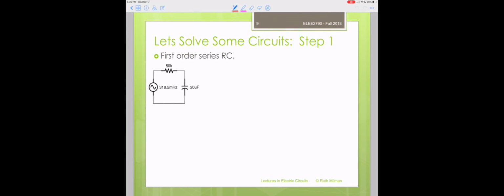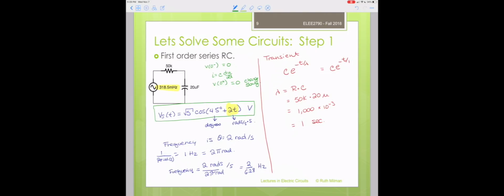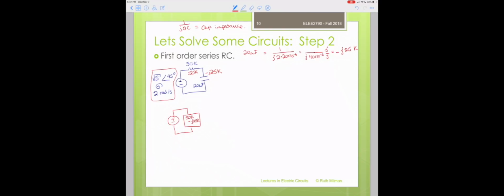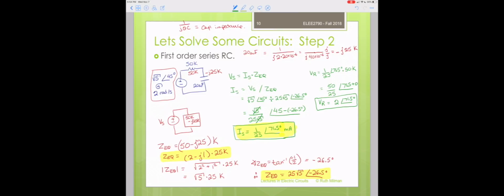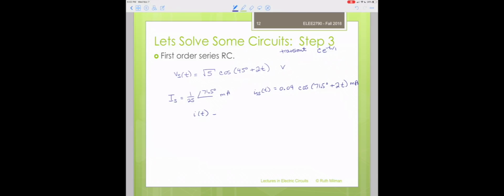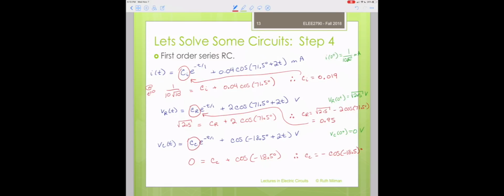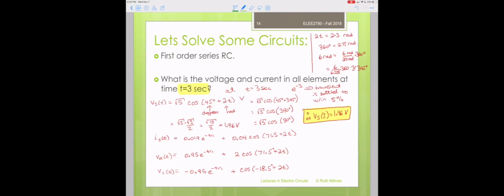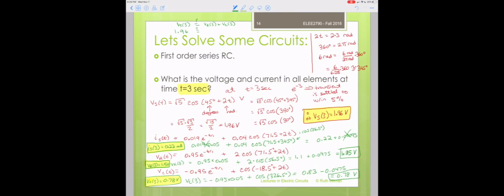UOIT - Fall 2018 - ELEE2790 - Lecture 14 Part II Example 1